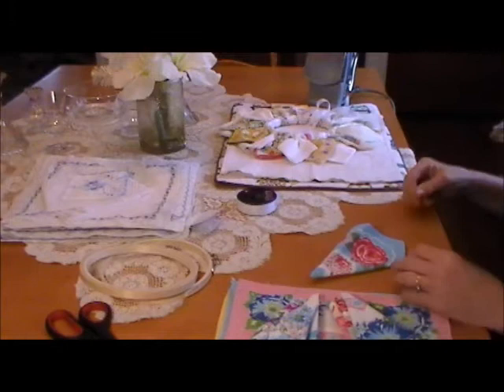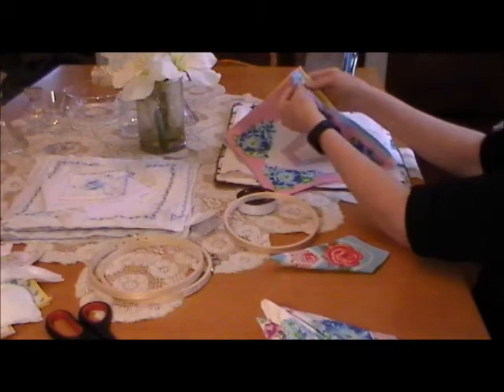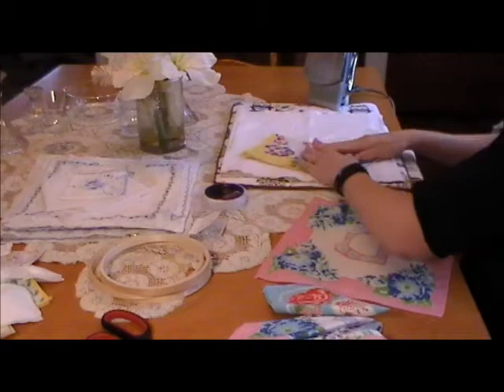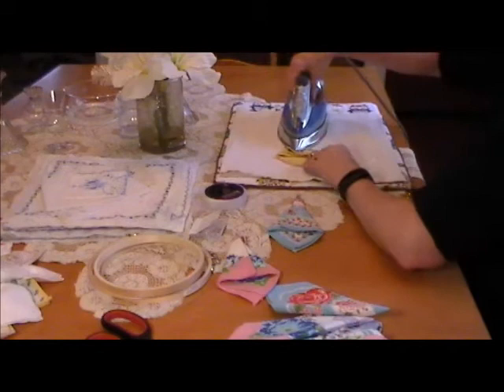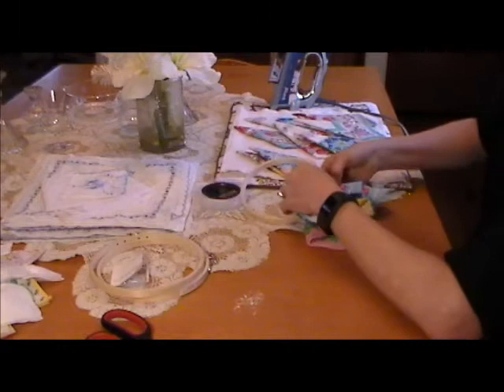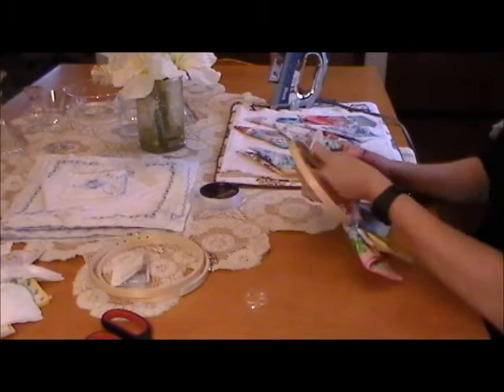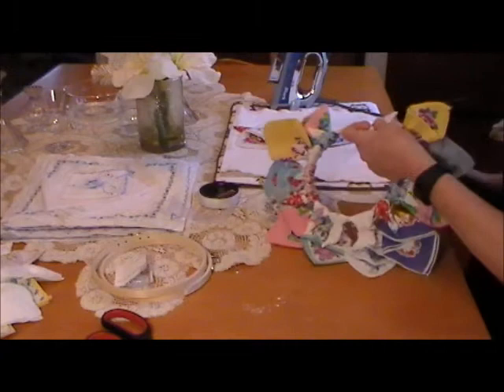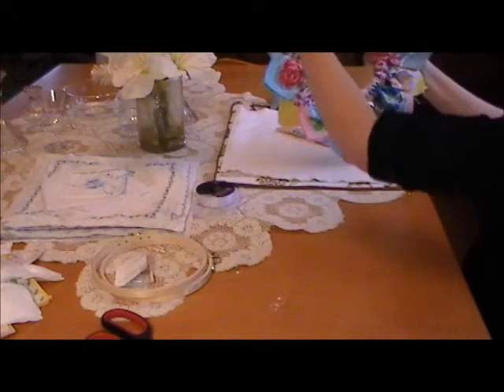Making a Hankie Wreath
Simple instructions on how to make a beautiful wreath from vintage hankies.